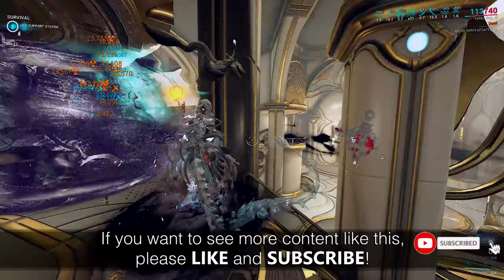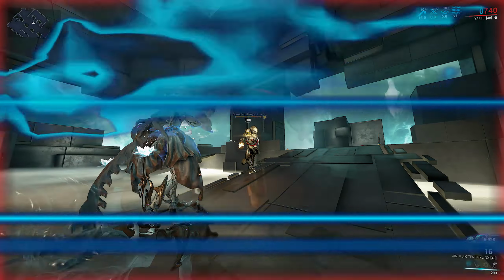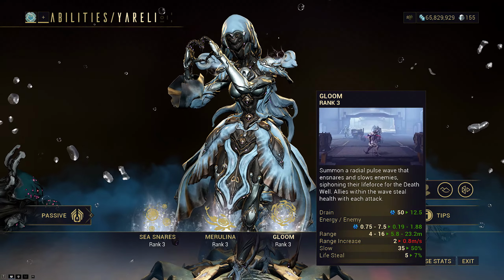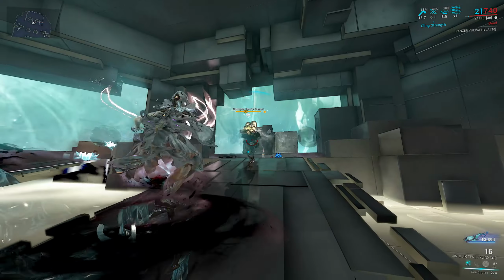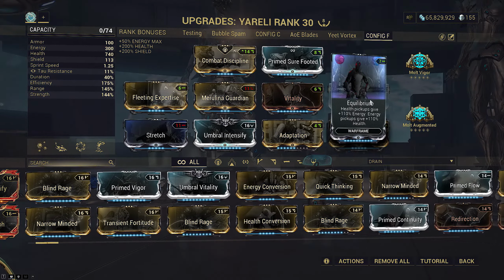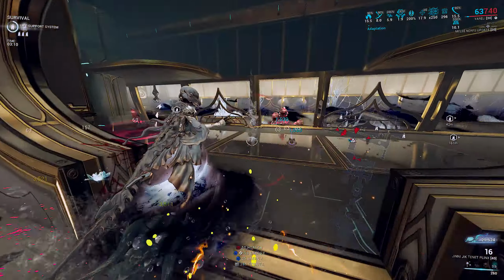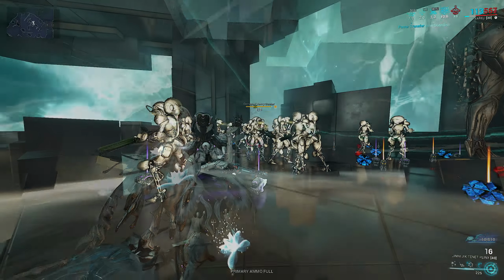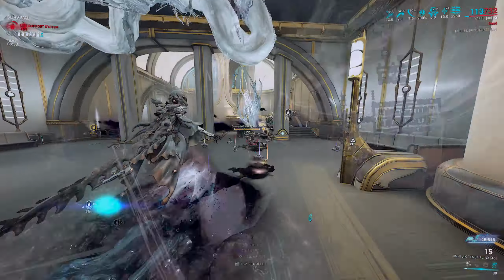Warframe | YARELI: Literally Indestructible Merulina Build | Citrine’s Last Wish (READ PINNED)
Merulina was buffed to 90% Damage Redirect with Lua's Prey.
Merulina's new Augment makes you indestructible.
Seriously, the only thing that can kill you are endurance mobs.
Let's see how our invincible idol handles Steel Path!

0:00 Intro & Context
0:38 Iteration of Tenet Plinx Yareli
1:08 Merulina Guardian & Merulina Changes
1:51 Sea Snares Changes
2:02 Riptide Mechanics & New Issues
2:22 Build Limitations
2:31 Passive Changes & Helminth Limitations
3:03 Limitations of Low Duration Yareli & Alternative Stat Splits

3:16 Gloom On Yareli?
3:43 Why Gloom?
4:22 Gloom Interferes with Merulina Guardian
4:44 Combat Discipline Use Case
5:13 Gloom vs Grouping Interactions RE: Riptide
5:31 Merulina Quadratic Survivability Scaling

YARELI
6:02 Yareli Merulina Guardian Build
6:40 Why 140 Range?
7:30 Molt Vigor Snapshotting
8:06 How to cap Gloom 95% Slow & Merulina HP
8:40 Archon Shards

9:06 Tenet Plinx Progenitor & Pistol Options
9:23 Tenet Plinx Battery Regen vs Merulina Guardian
9:33 Tenet Plinx Electric Ragdoll Mechanics
9:45 Tenet Plinx Build
10:32 Companion Build
10:51 Conclusion

So...DE's changes to Merulina damage redirect and adding Merulina Guardian has made Yareli and Merulina practically immortal on Steel Path. Outside of Endurance. There is one caveat. You have to use Merulina. She's still kinda jank, though a fair bit better than I remember. The Yareli rework from Lua's Prey also works pretty well since it allows Sea Snares to debuff, as well as making Riptide a lot more user-friendly. You can now use casting speed, and is strongly recommended, with Riptide, and you can shoot into it without relying on dismount tech.

Even without armor mods, she naturally reaches between 40k to 100k eHP with just Vitality and Adaptation while on Merulina. Gloom is to offset chip damage. If you instead build high duration, lower range, then you can use Nullstars for multiplicative 90% DR to reach 400k to 1M eHP to stop oneshots in the level 1000 range. And then you can subsume over Riptide and keep Aquablades/Surging Blades. Or you could bring Roar/Eclipse/Xata/Nourish by dumping range and going Dur. Also recall that dismounting Merulina or Merulina dying grants you infinitely refreshable i-frames.

Cheers!

A useful tool made by kouks, a fellow well-respected hunter in the community. Here you will find the propa mini-game to practice and improve your timing, as well as the run analyzer.